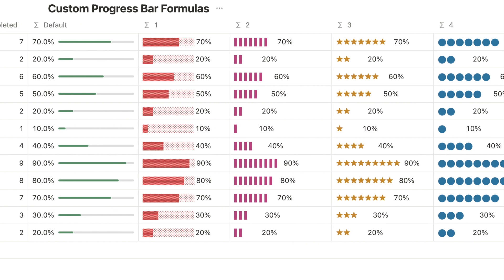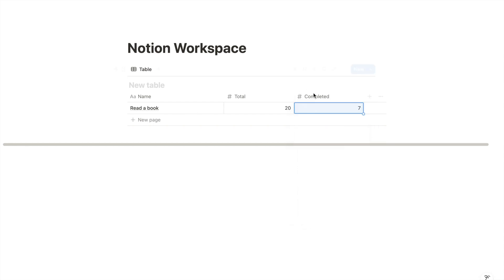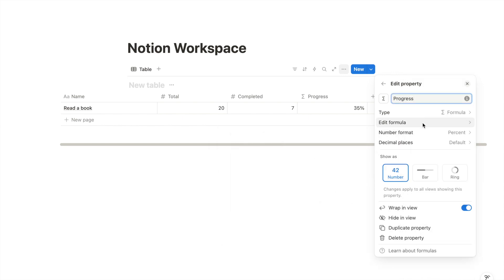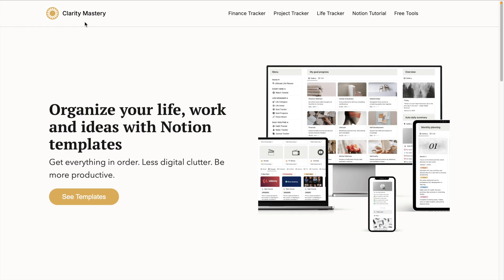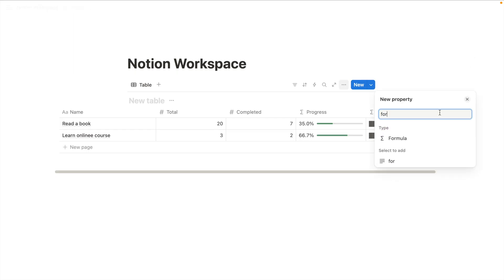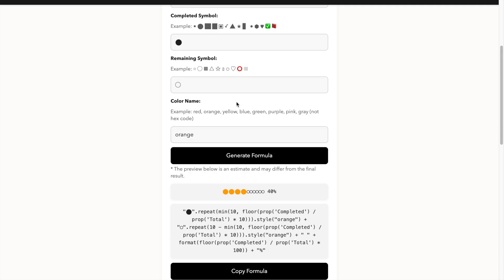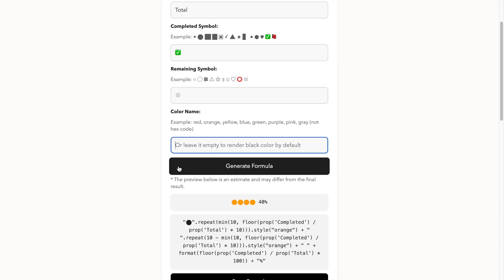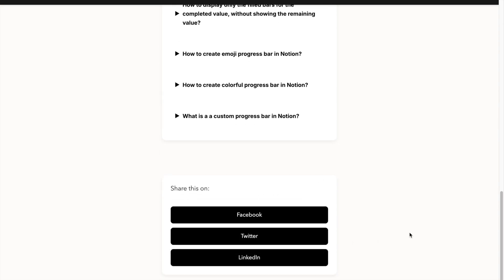Hidden Tricks ✨ Create Customizable Notion Progress Bars | Colorful, Emoji, Cool Symbols